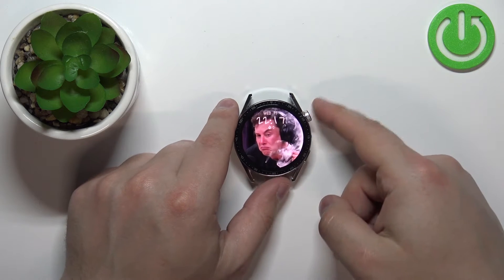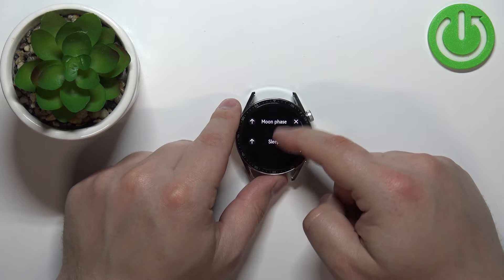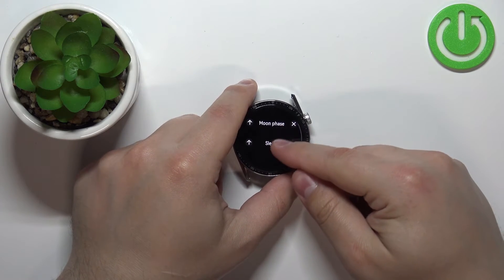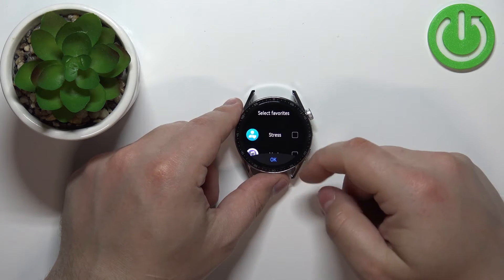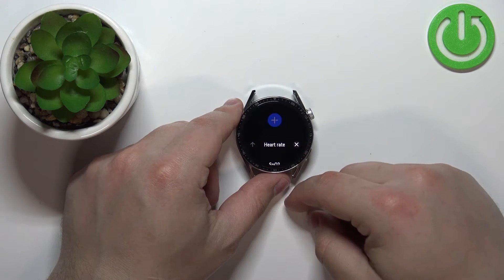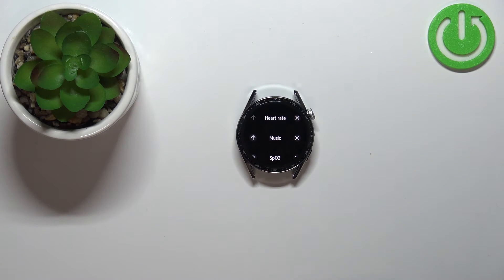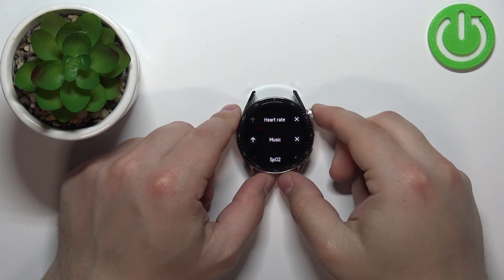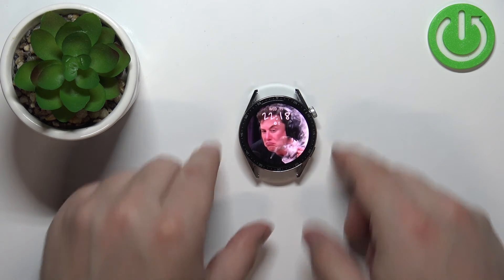How to Customize Widgets on HUAWEI Watch GT 3 - Add Widgets on HUAWEI Smartwatch to Use Them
Watch this video to learn how to install new widgets on HUAWEI Watch GT 3. You will need to use HUAWEI Watch GT 3 touch screen and open settings, then select the widget you like to install and tap on it. Wait a few seconds and you will be able to use new widgets on your HUAWEI Watch GT 3.
How to add new widgets to the HUAWEI Watch GT 3? How to explore widgets on HUAWEI Watch GT 3?